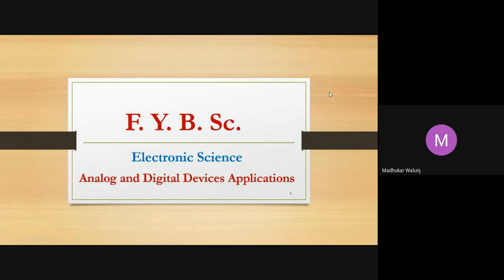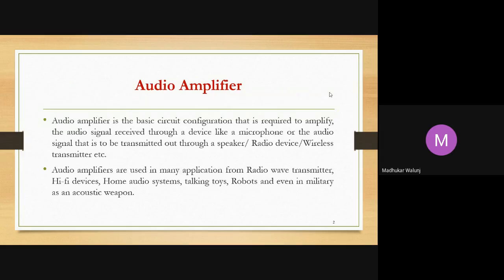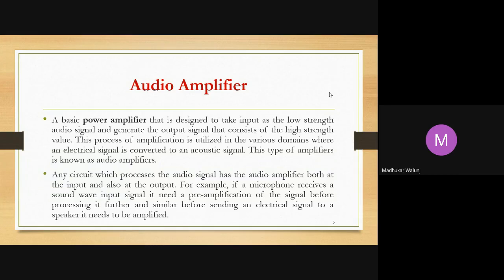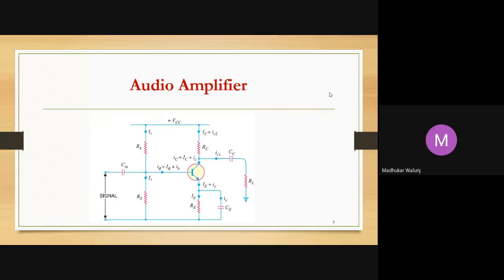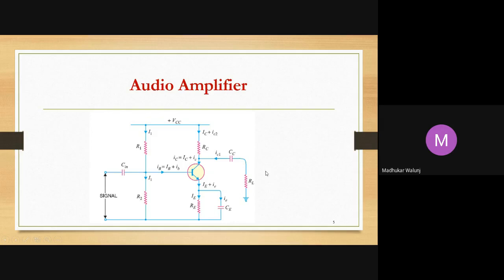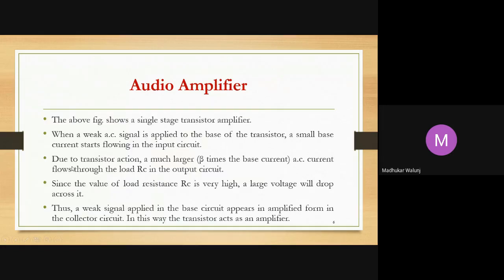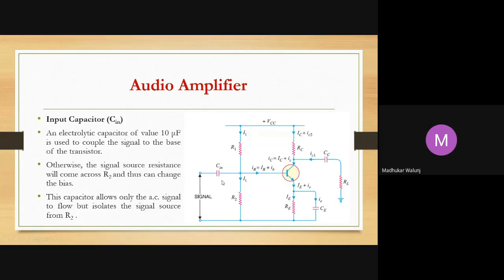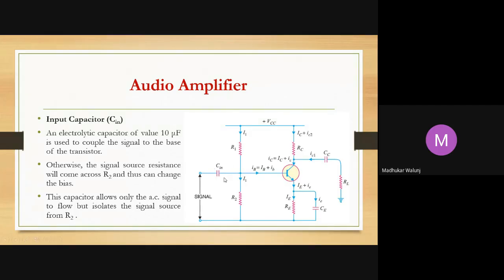Audio Amplifier | Transistor as an Audio Amplifier | Audio Amplifier Lecture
Audio Amplifier
Audio amplifier is the basic circuit configuration that is required to amplify, the audio signal received through a device like a microphone or the audio signal that is to be transmitted out through a speaker/ Radio device/Wireless transmitter etc.
Audio amplifiers are used in many application from Radio wave transmitter, Hi-fi devices, Home audio systems, talking toys, Robots and even in military as an acoustic weapon.